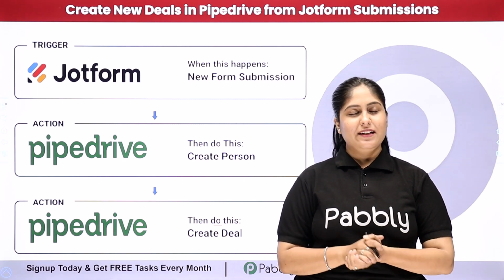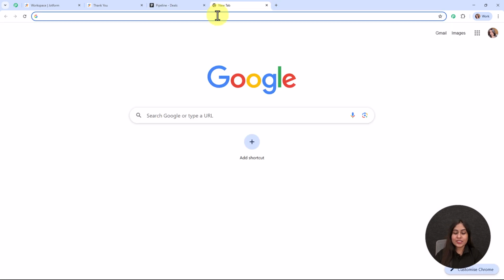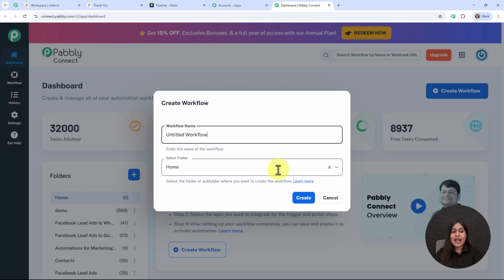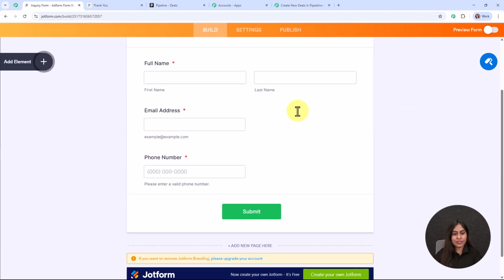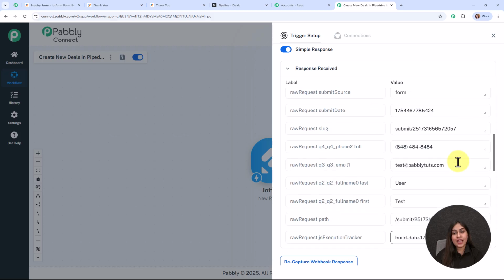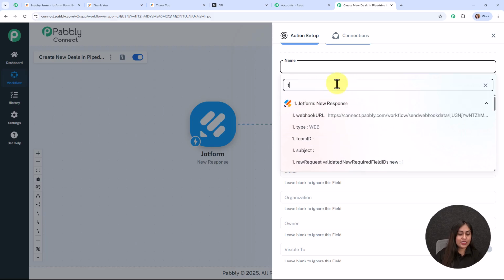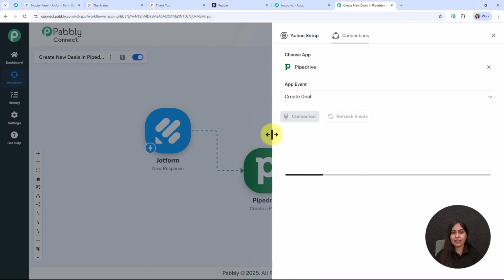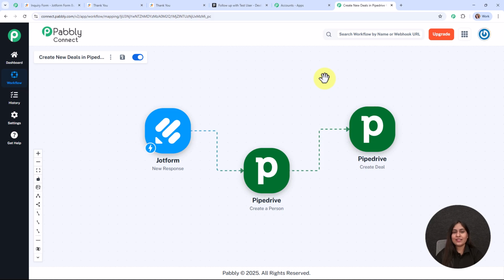How to Create New Deals in Pipedrive from Jotform Submissions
In this video, you'll learn how to automatically create new deals in Pipedrive using submissions from Jotform. We’ll walk you through how to set up Jotform to capture leads and connect it with Pipedrive to streamline your sales process. Pabbly Connect simplifies this integration by automating the transfer of data from Jotform to Pipedrive, ensuring you never miss an opportunity to convert a lead into a deal. This automation saves you valuable time and enhances your ability to manage customer relationships effectively.

Use Case:-

I use Jotform for client intake and want those submissions to generate deals in Pipedrive.d

Benefits of Pabbly Connect:

1. Automation: Save time, money, and resources by automating tasks.

2. Integration: Connect various web services to create efficient workflows.

3. Security: Enjoy industry-standard security for your data.

4. Scalability: Easily add new applications and services to your workflow.

5. Cost-effective: Choose from plans suitable for different business sizes, with no charges for internal tasks.